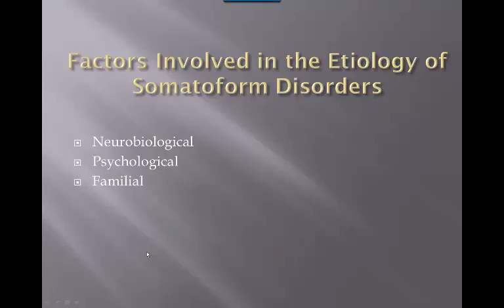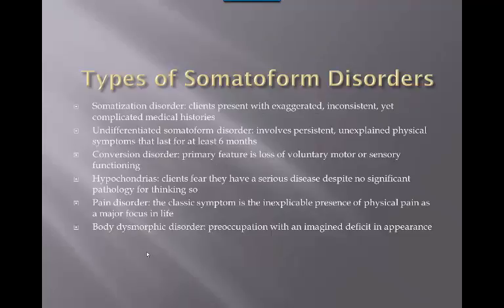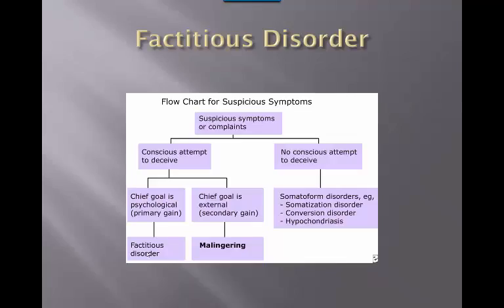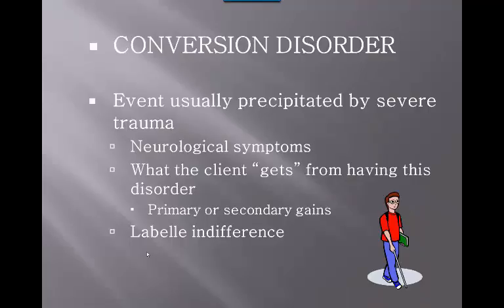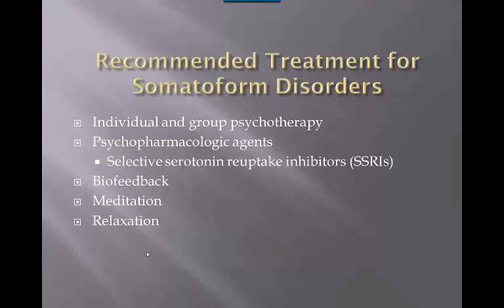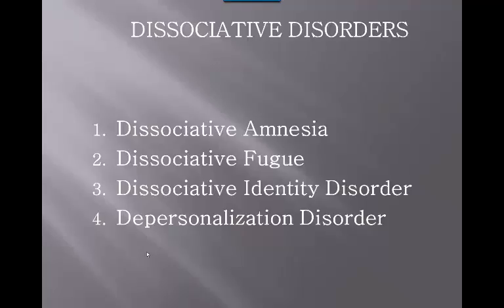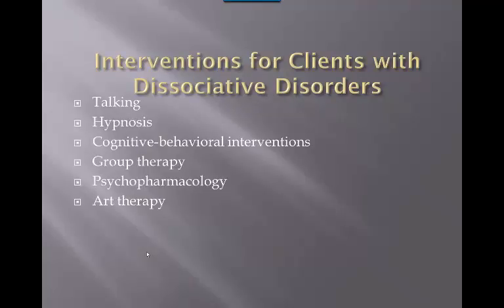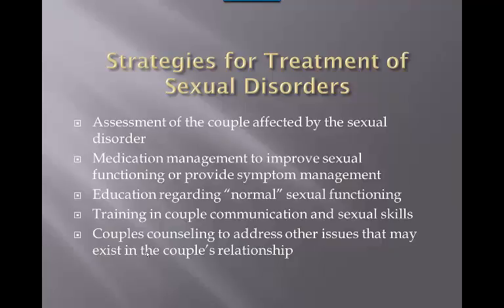somatoform disorders, dissociative disorders, and sexual disorders, podcast